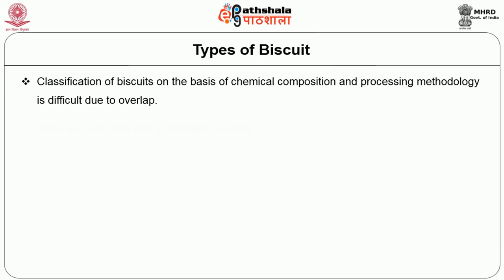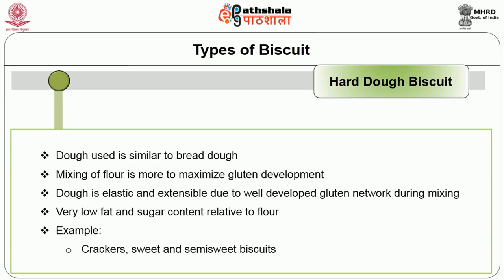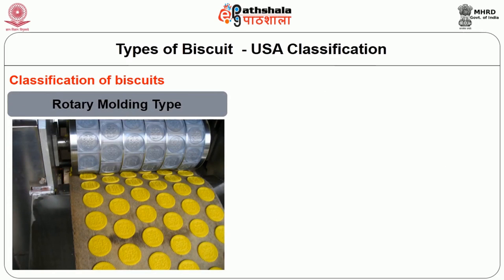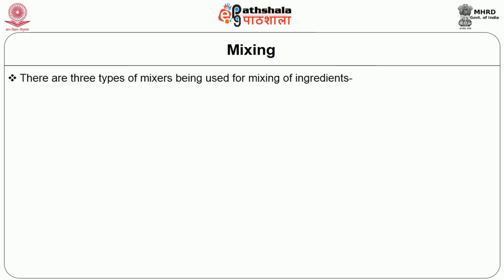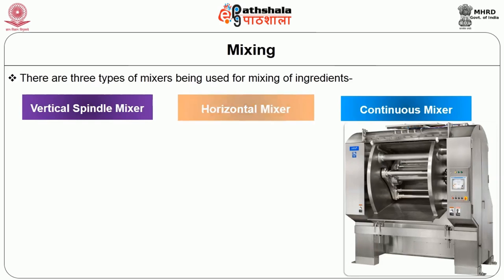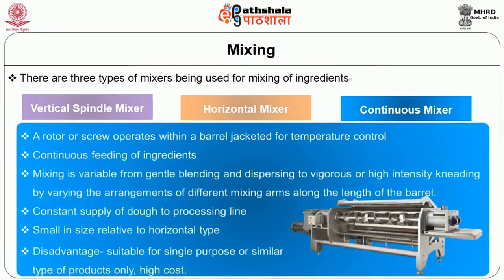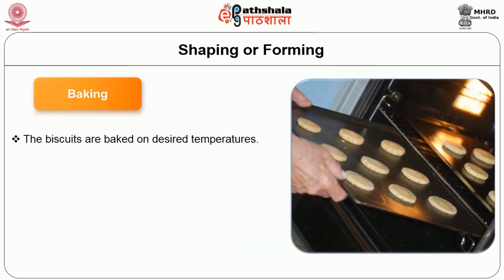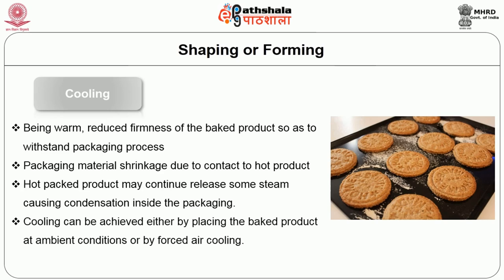Biscuits: Classification and general aspects of manufacture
Subject:Food Technology
Paper:Technology of Processed Foods: Fruits,Vegetables, bakery and Confectionery